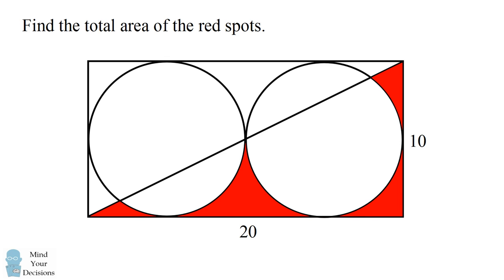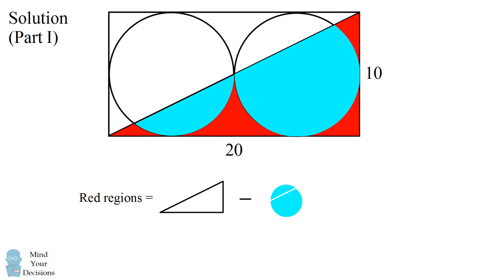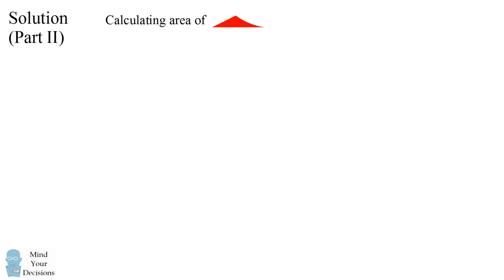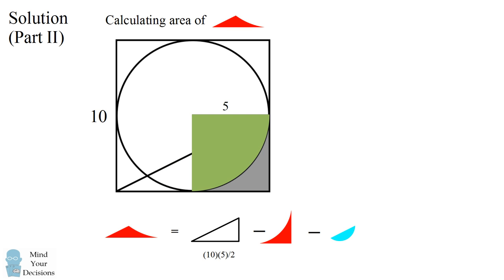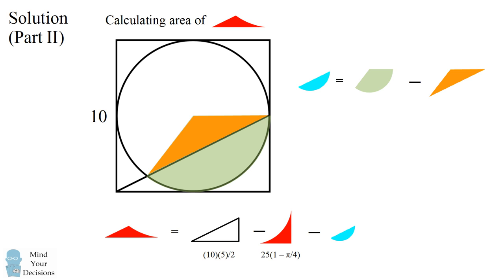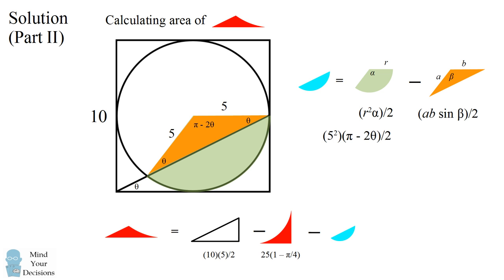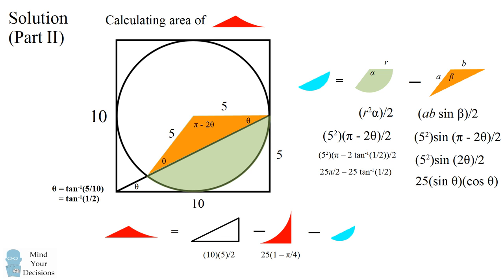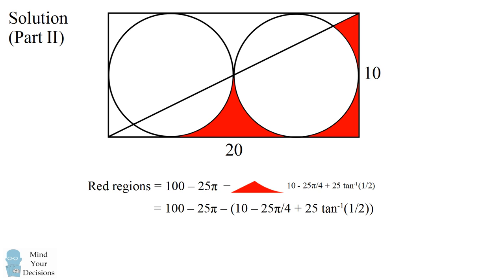How To Solve For The Area. Viral Homework Problem From China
What is the total area of the red spots? The diagram involves a rectangle with dimensions of 10 and 20. Inside the rectangle one of its diagonals is connected. There are two circles of equal size that are tangent to each other and the rectangle. The video presents the solution to one version of the problem and then the solution to a second, much harder version, that was said to be assigned to 6th graders in China.

**Update 12 Aug: Many people suspected the second problem was too hard for 6th graders. It appears the first problem was assigned to 6th graders, and second problem (with the missing spot) was a misprint that went viral on social media. Jin Yang tweeted me with a link to the original problem assigned (in Chinese)

The Twitter thread from Jin Yang with the link to the original problem

My Books
Mind Your Decisions: Five Book Compilation

2017 Shorty Awards Nominee. Mind Your Decisions was nominated in the STEM category (Science, Technology, Engineering, and Math) along with eventual winner Bill Nye; finalists Adam Savage, Dr. Sandra Lee, Simone Giertz, Tim Peake, Unbox Therapy; and other nominees Elon Musk, Gizmoslip, Hope Jahren, Life Noggin, and Nerdwriter.